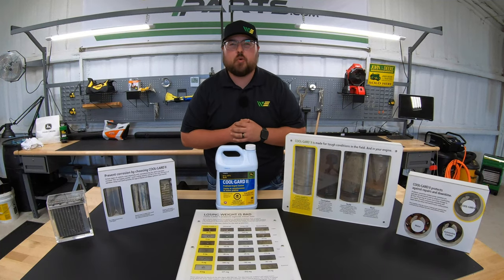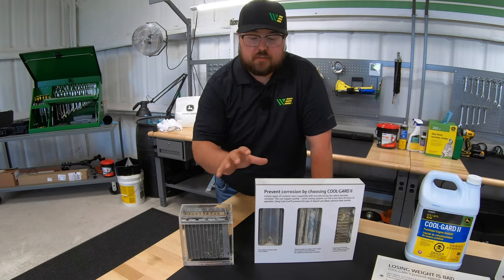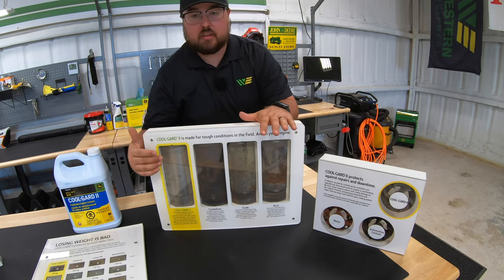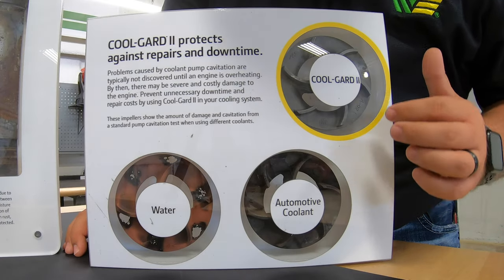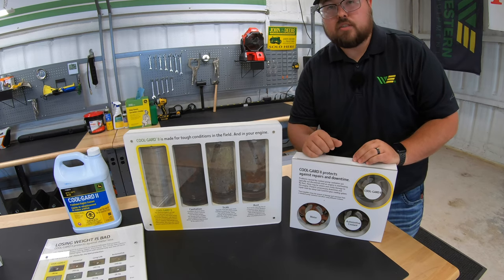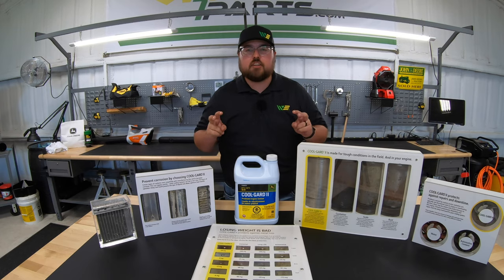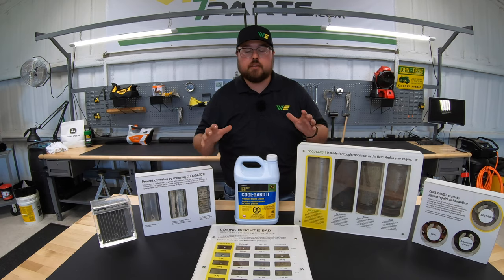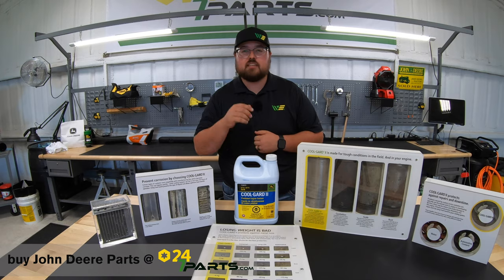John Deere Coolgard II Engine Coolant Overview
Learn about why the way engine coolant is formulated is so important for the life of your engine.